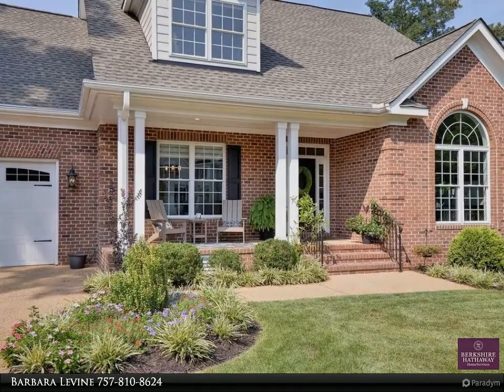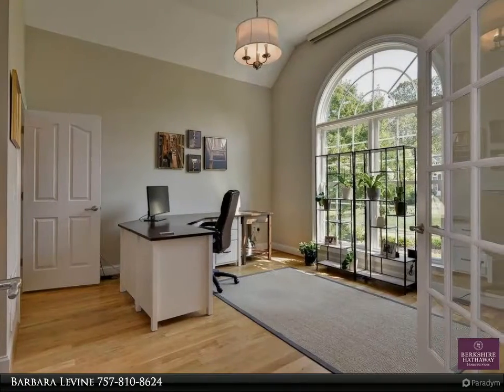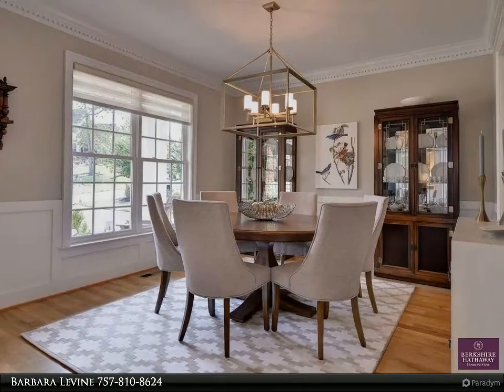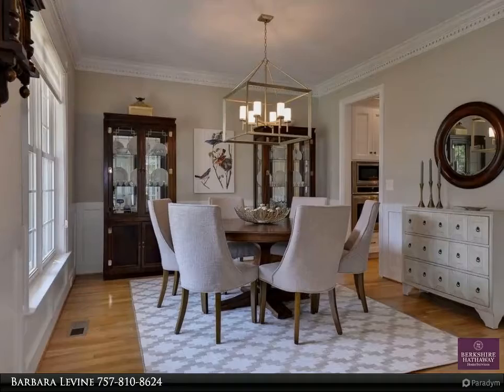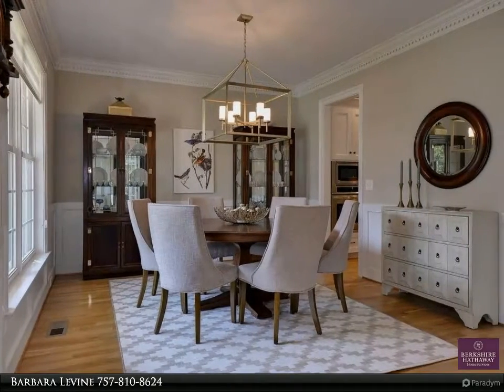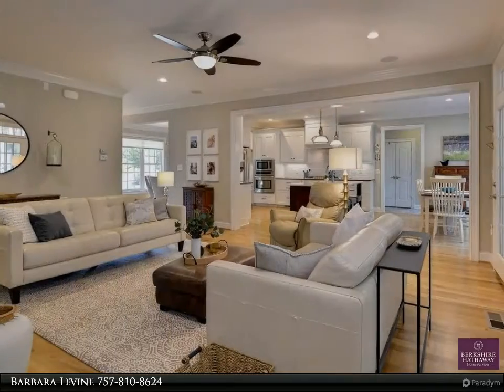3135 Windy Branch DR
Home is Where The Heart Is! Wonderful for family living and great entertaining spaces. Built by Tommy Louke, so you know the quality and details are top rated. Some home highlight features include hardwood floors throughout; 2 first floor bedrooms; a Chef's Delight kitchen with an abundance of Quartz counters ( low maintenance) and elegant cabinetry; The Master Suite has a tray ceiling and access to the screened in porch; Custom blinds on all windows as well as electric roll down blackout shades in the Study & 2 bedrooms; all ceiling lights have 22 ear bulbs; there is a closet for the electronics including surround sound equipment, woofers and ceiling speakers; whole house humidifier under house and some storage areas, Whole House water filtration system (no salt needed) generator conveys. The open concept floor plan & sun filled rooms create a joyful atmosphere. The park like and private setting - w/forever green space, highlight the outdoor living spaces including the Trex Deck.

3 full bath

Barbara Levine
Berkshire Hathaway HomeServices Towne Realty